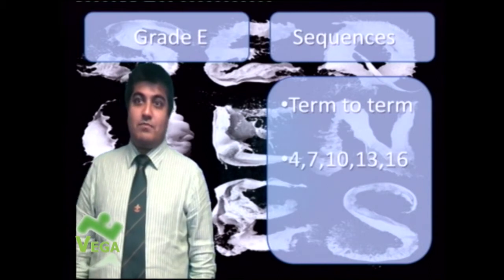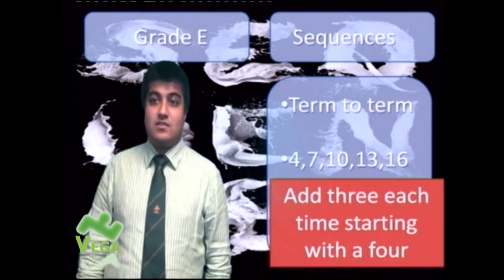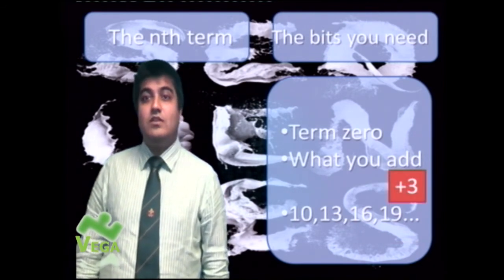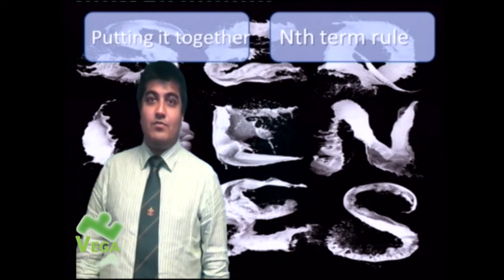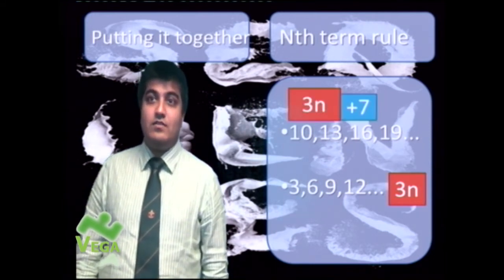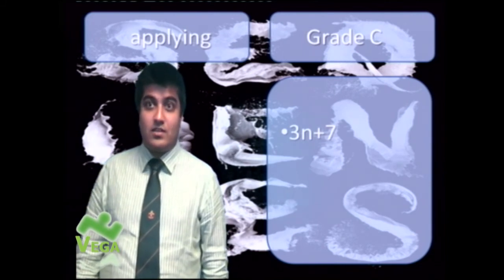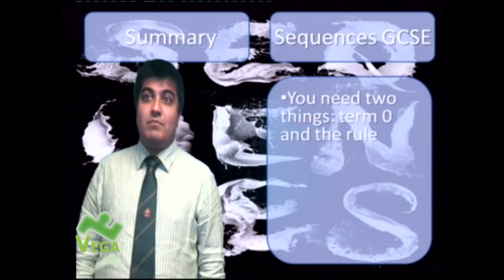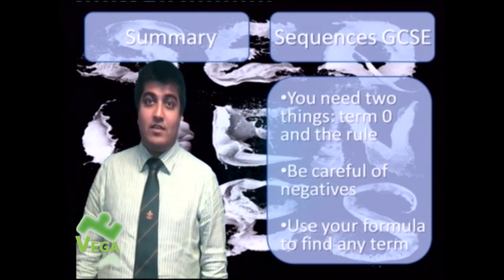GCSE Maths: Sequences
Study guide on how to achieve a C grade at GCSE Maths for questions on sequences